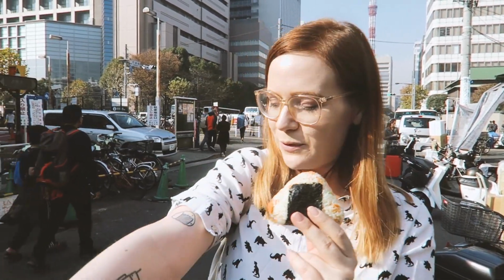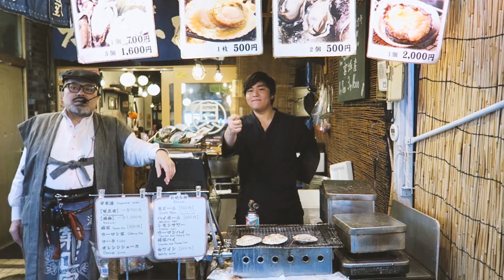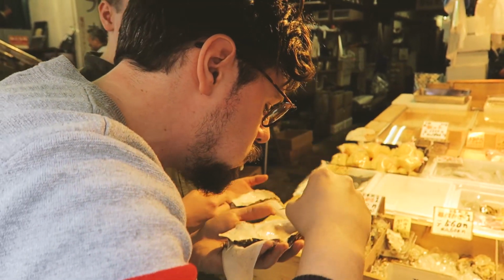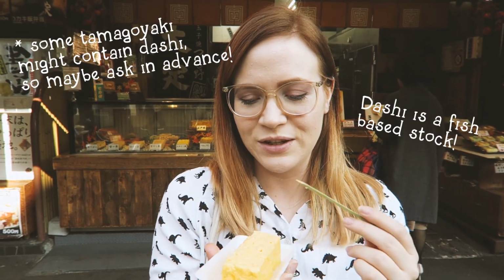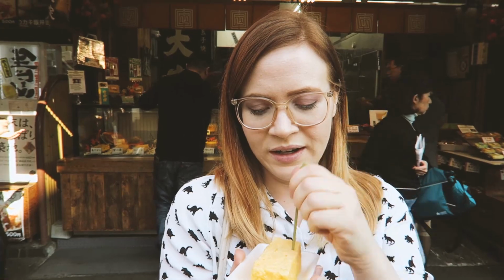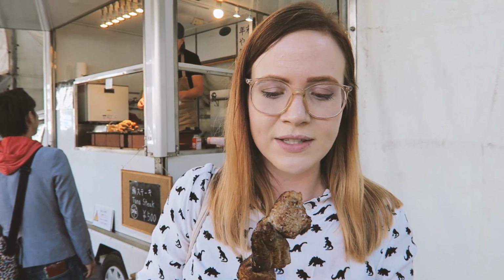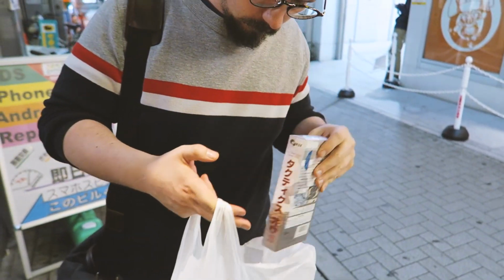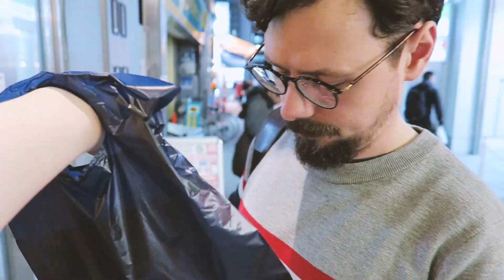Exploring TSUKIJI OUTER MARKET - Japanese Street Food fun times!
Ever wondered if the Tsukiji market area is still worth visiting after the market has officially moved to a new location? In this video I'm bringing you along to see what's left of the outer market (spoiler: pretty much everything) and eat a bunch of tasty treats!